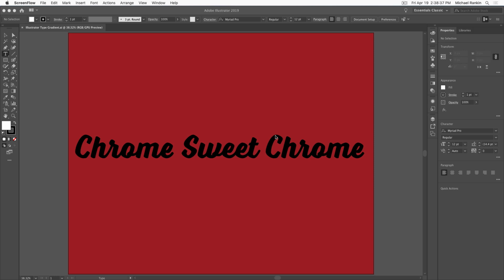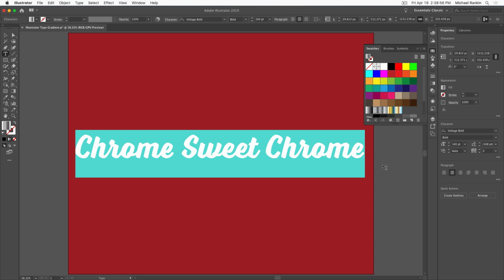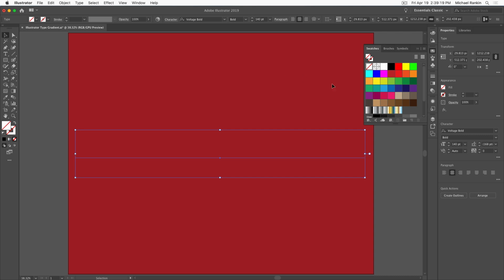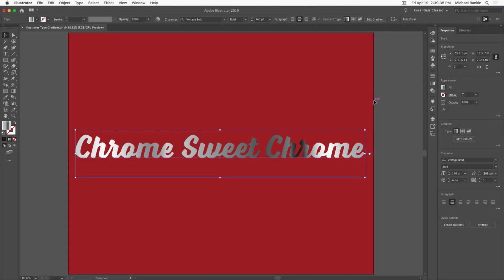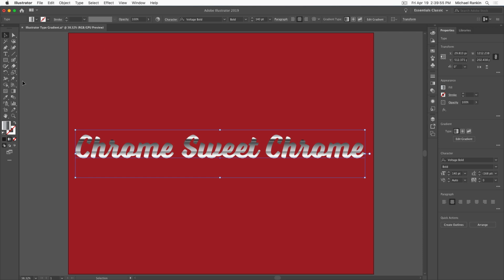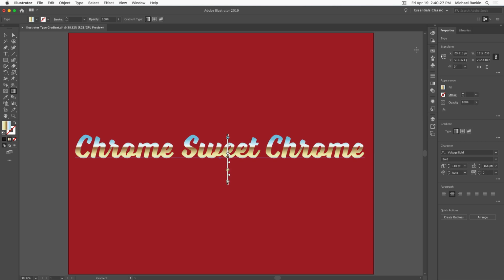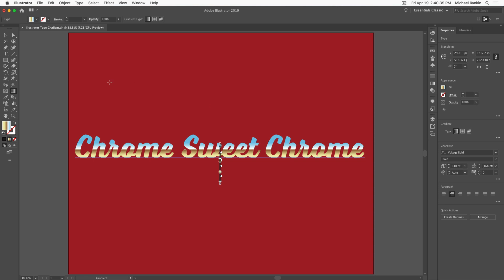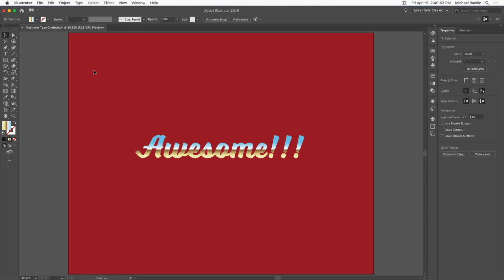Add Gradient to Illustrator Text ft. Mike Rankin // CreativePro Tutorial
In this video, Mike Rankin shows us how to quickly fill text in Illustrator with a gradient, a task which isn’t exactly intuitive. The best part about his technique is that the text remains fully editable!